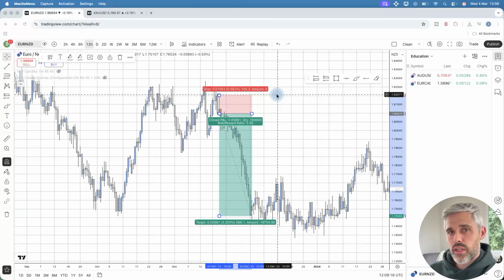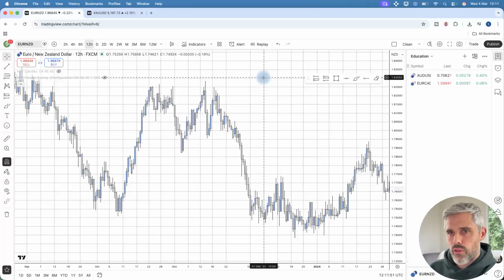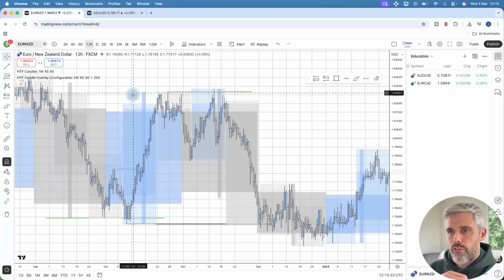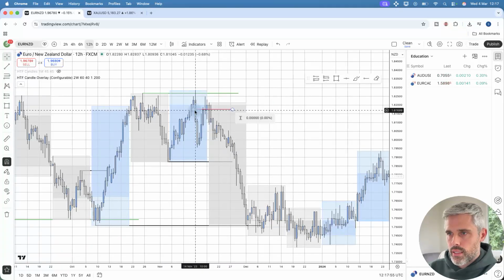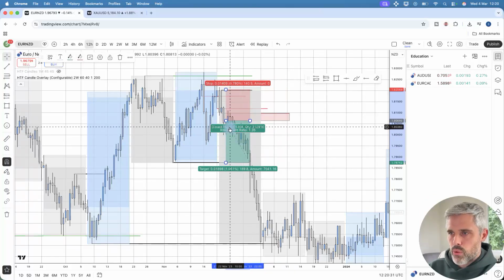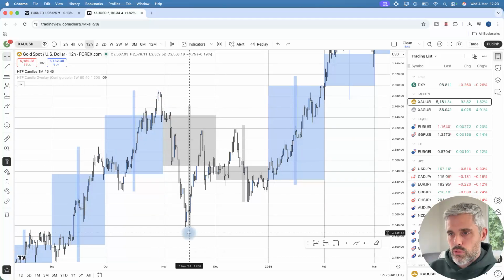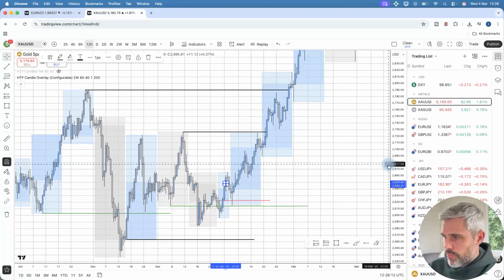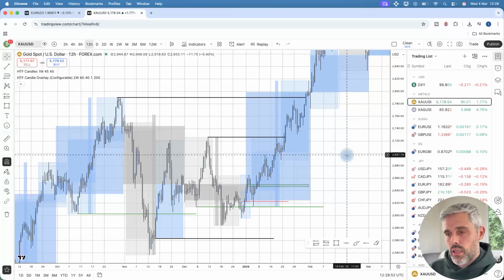Market Structure: The Only Lesson Swing Traders Need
Market structure for swing trading - 5.9R on EURNZD using candle ranges instead of traditional break of structure. Plus how gold's entire rally from $2,500 was readable through the same framework.

Most traders learn market structure through swing highs, swing lows, break of structure and change of character. The problem is that approach gives you conflicting reads, missed entries and stops you out when your "strong low" gets swept. Traditional market structure on the 12H timeframe told you to wait for continuations on EURNZD. The strong low never held. The break of structure never retested. You sat on your hands while a 5R trade played out in the opposite direction. This video shows why that happens and how to read structure through candle ranges with AMD instead.

On EURNZD, overlaying the monthly candle reveals what the 12H alone could not see. Price was not breaking structure to the downside. It was manipulating a previous monthly candle range. The moment the monthly candle closed, accumulation was confirmed, manipulation was complete, and distribution targeted the opposing range low. Two-weekly AMD gave the intermediate entry with order blocks and fair value gaps on the 12H producing entries from 1.35R to 5.9R on a single setup.

On gold, traditional market structure had traders waiting for continuations off a strong high that never held. Monthly candle behaviour showed the opposite - price was filling a monthly fair value gap before basing and targeting the monthly high. Two-weekly manipulation confirmed the entry with a 3.7R swing trade off the order block. The entire rally from $2,500 was readable through candle ranges before it happened.

What You'll Learn:

✅ Why traditional market structure (BOS/CHoCH) fails on swing trading timeframes
✅ How monthly candle manipulation reveals direction before the 12H shows anything
✅ Full EURNZD walkthrough: monthly AMD into 5.9R short while traditional structure said long
✅ How to overlay monthly and two-weekly candles on your 12H chart
✅ Full gold walkthrough: monthly manipulation into 3.7R long during the rally from $2,500
✅ How order blocks and fair value gaps give precision entries within confirmed AMD phases
✅ Why candle closes matter more than wicks for identifying structural shifts
✅ How to scan 30+ pairs in 15 minutes a day using candle range structure

The Framework:

Every candle is a range with a defined high and low. When price sweeps one extreme and closes back inside the range, manipulation is confirmed. The opposing extreme becomes your target. This is market structure through candle ranges - objective, repeatable, and visible across every timeframe.

Traditional market structure connects arbitrary wicks with lines. Two traders draw different swing highs on the same chart. CRT reads candle closes instead. The candle either closed inside the previous range or outside it. There is nothing to interpret. That single distinction eliminates the ambiguity that causes traditional structure to fail on higher timeframes.

On EURNZD, the monthly candle swept the high of a previous range and closed inside. Manipulation confirmed. Target exposed at the accumulation low. Two-weekly AMD gave the intermediate setup with 12H order blocks and fair value gaps providing entries between 1.35R and 5.9R. On gold, the monthly candle filled internal range liquidity and based before two-weekly manipulation confirmed a 3.7R long targeting the monthly high. Both trades were invisible to traditional structure. Both were obvious through candle ranges.

TIMESTAMPS:
0:00 - Why traditional market structure fails
0:55 - Drawing BOS on the 12H (and watching it break)
2:42 - Monthly candle overlay: what's actually happening
4:30 - Accumulation, manipulation, distribution on EURNZD
7:07 - Two-weekly AMD and entry identification
9:00 - Order blocks and fair value gaps for execution
11:00 - Multiple entries: 2R to 5.9R on one setup
13:04 - Gold: how CRT read the entire rally
15:30 - Two-weekly manipulation and 3.7R swing entry
18:20 - How to scan 30+ pairs in 15 minutes